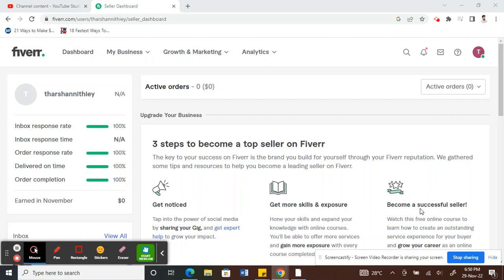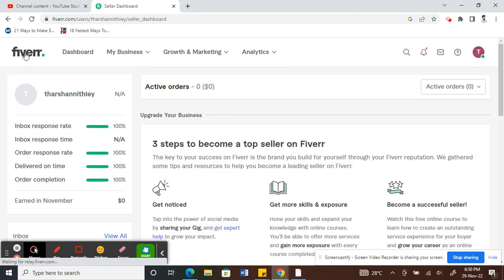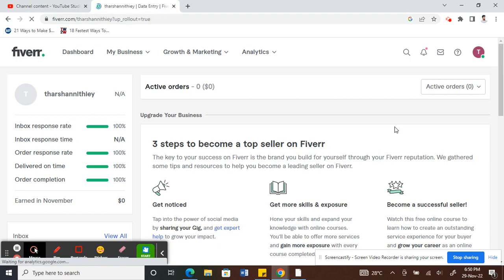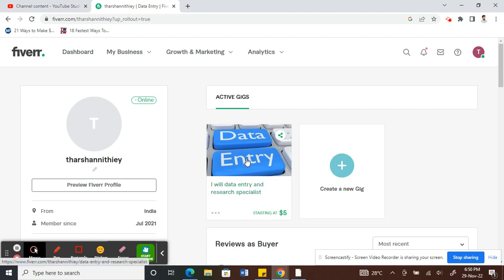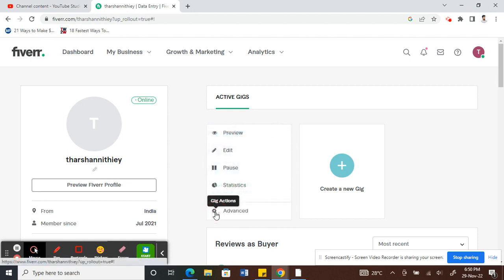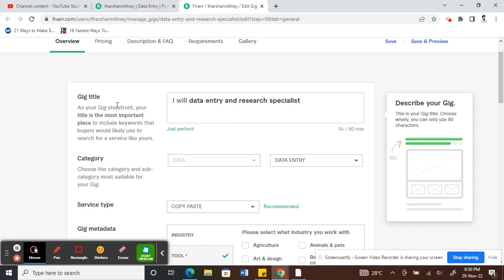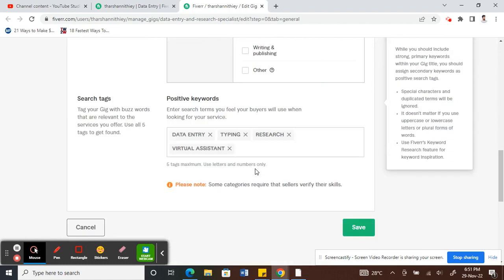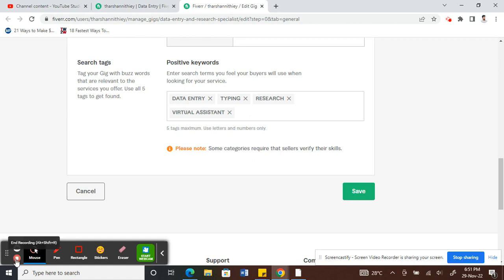How to edit Fiverr gig 2023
How to edit Fiverr gig. In this video, we're going to show you how to edit a Fiverr gig. This will help you get the most out of your Fiverr gig and make it look great!

If you're looking to get more out of your Fiverr gigs, then this video is for you! We'll show you the steps necessary to edit a Fiverr gig so that it looks great, and makes a great impression on your clients. After watching this video, you'll be able to edit your Fiverr gigs like a pro!